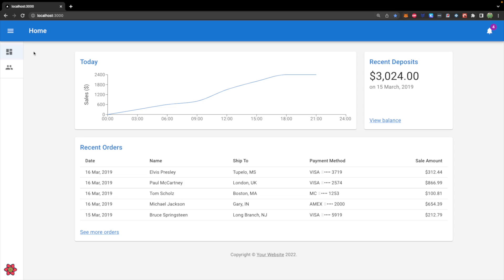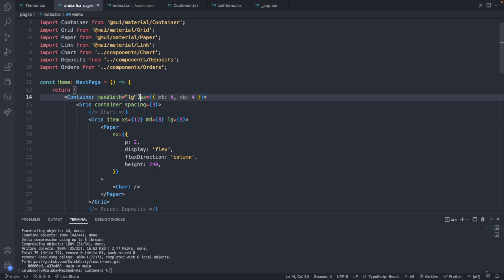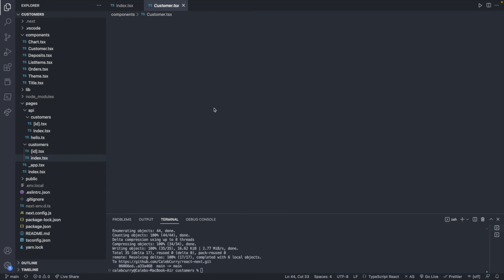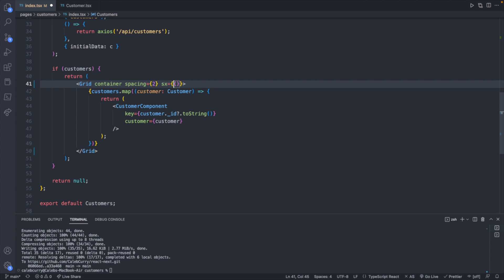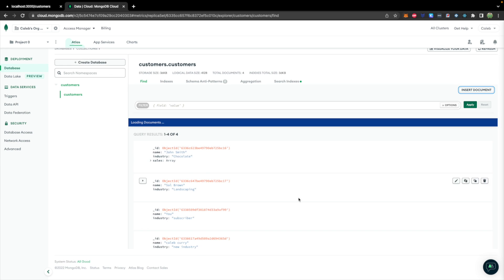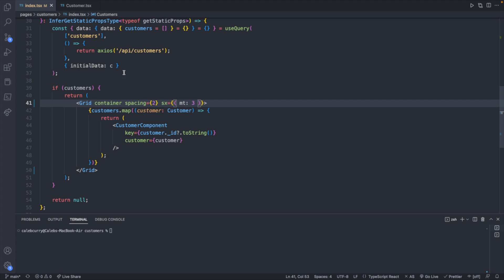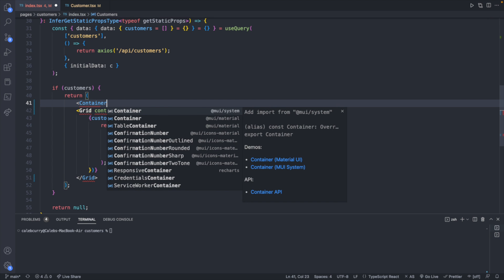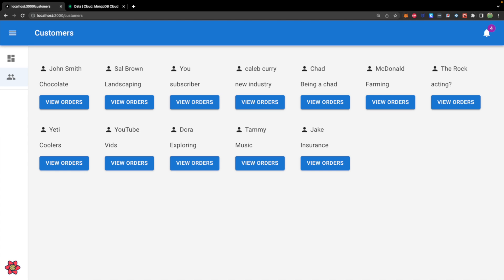Grid Styling with Material UI - React Tutorial 95